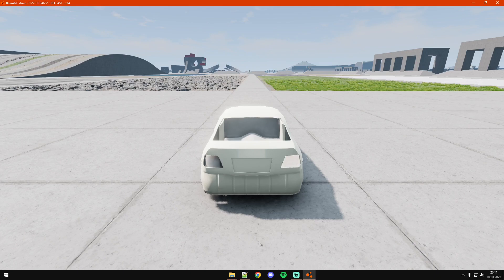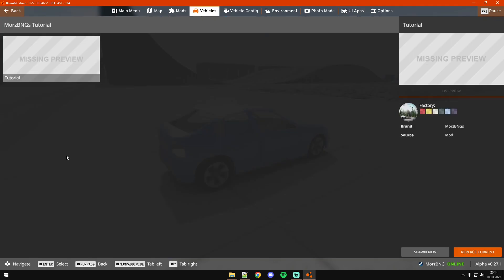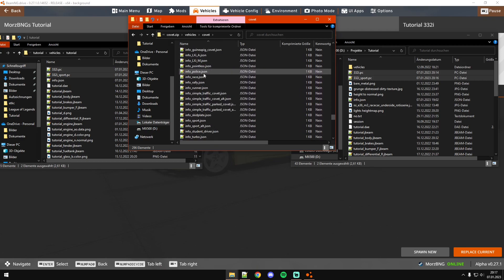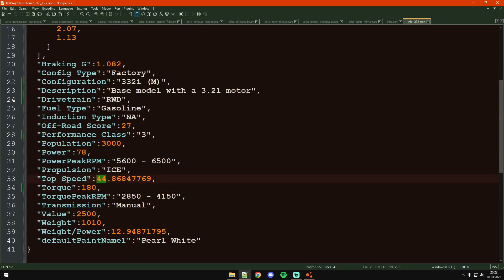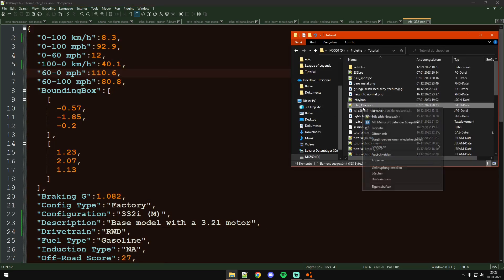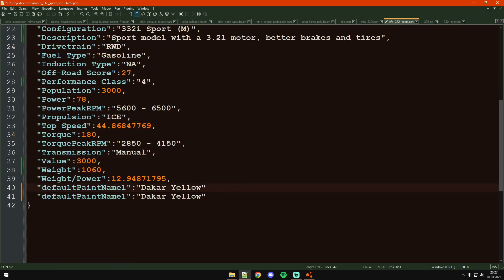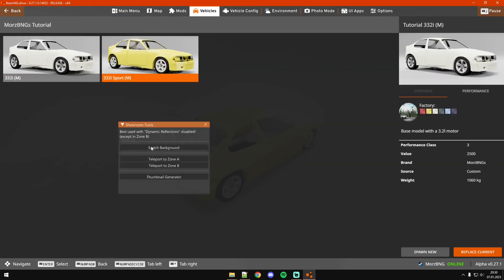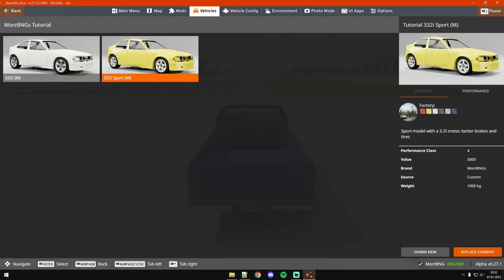How to make Configurations and Thumbnails for your vehicle | BeamNG.drive Modding Tutorial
Setup:
CPU: Ryzen 5 5600x
RAM: Corsair Vengeance 16GB
GPU: XFX Radeon Rx 6600
MoBo: Gigabyte B550M DS3H
Operating System: Windows 10 64_Bit